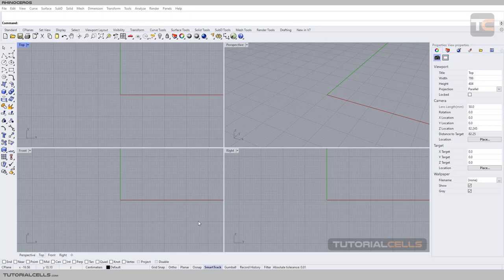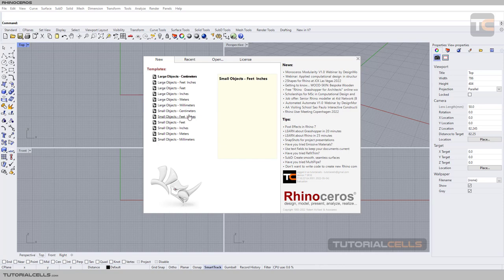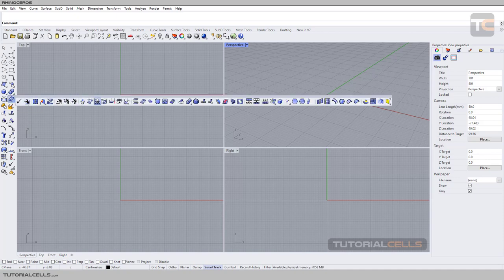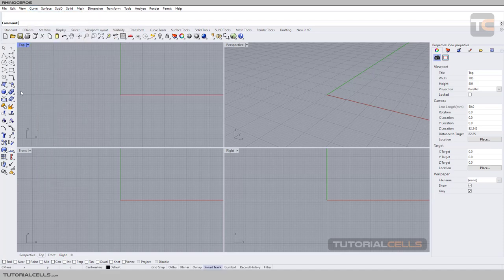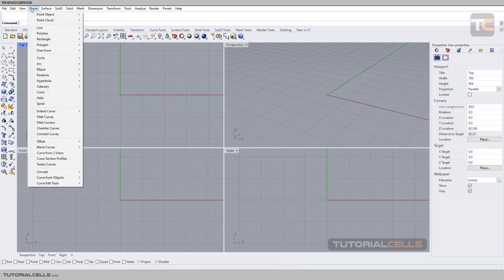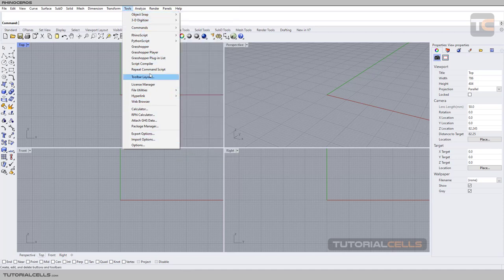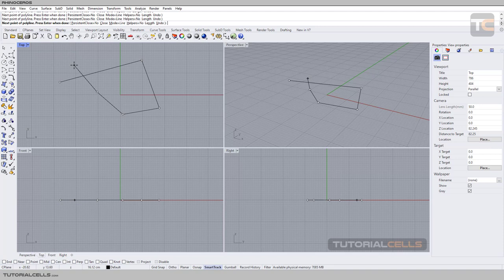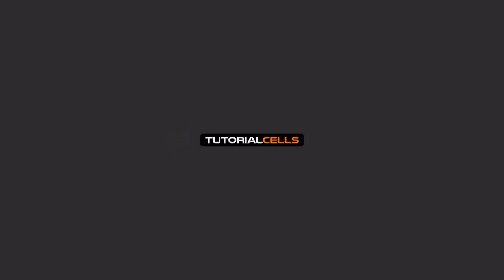0001. user interface and working in rhino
In this lesson, we will get acquainted with the software environment and its different parts. We will also explain the training strategy for this software.